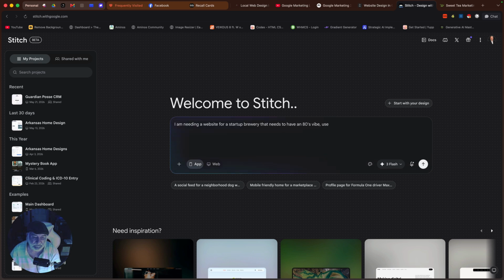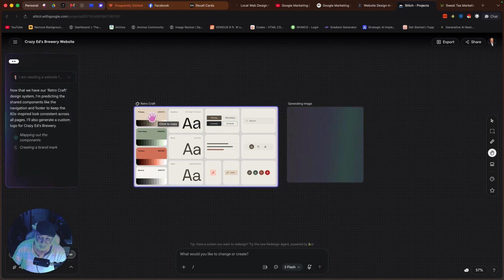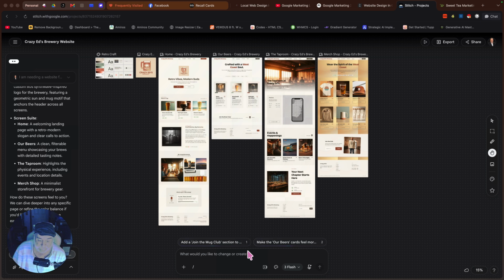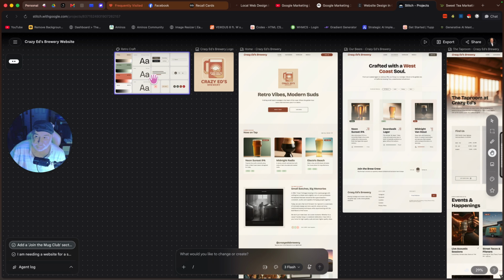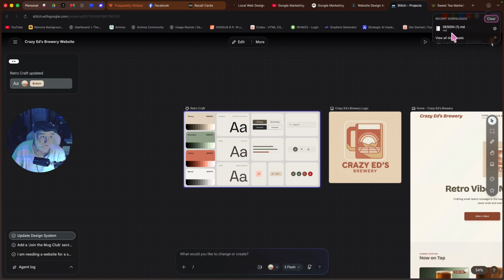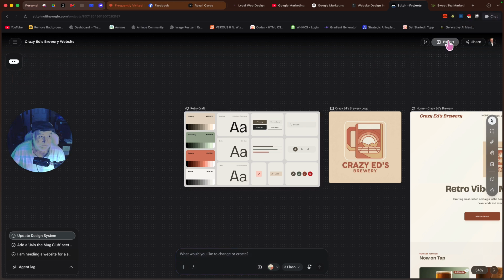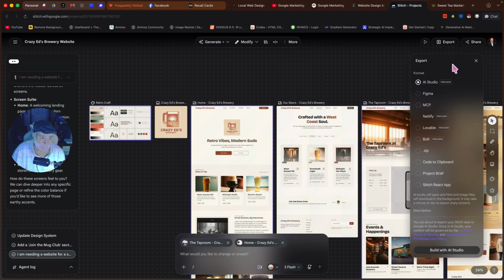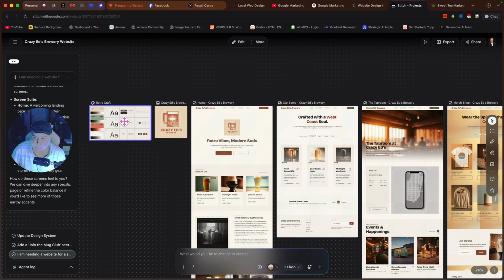Google Stitch Tutorial - Learn how you can utilize Google Stitch to help you create design systems.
Unlock the full power of Google Stitch to design smarter, faster, and more consistently.

In this tutorial, I’ll walk you step‑by‑step through how to use Google Stitch to build a reusable design system for your next project — whether you’re working on a website, web app, or product UI.

You’ll learn how to:
- Map out your components, sections, and layout ideas inside Google Stitch
- Experiment with color palettes and dial in on combinations that actually work
- Find clean, modern font pairings that match your brand or project style
- Turn your ideas into a structured design system you can reuse and refine

Once your system is built, I’ll show you how to export everything:
- As a `.md` (Markdown) file you can drop straight into your docs or wikis
- Or export the entire project into your coding tools of choice, so you or your devs can plug it right into your workflow

This is perfect if you:
- Struggle with choosing colors and fonts that feel “professional”
- Want a consistent look across pages and components
- Need a fast head start on any new design project

By the end of this video, you’ll have a working design system you can export, share with your team, and build on for future projects — all powered by Google Stitch.